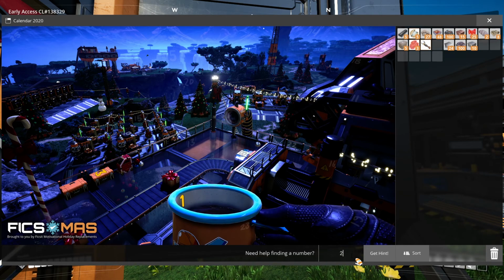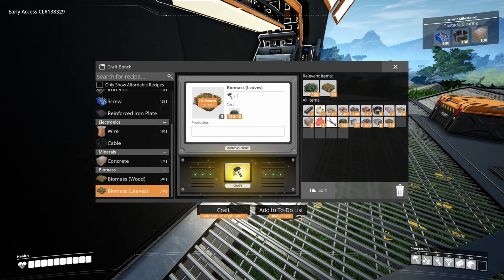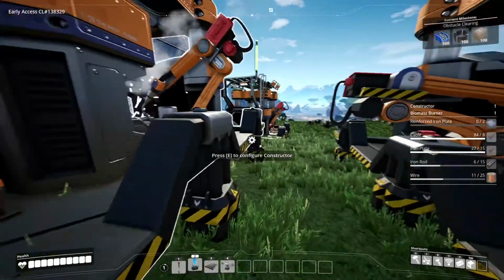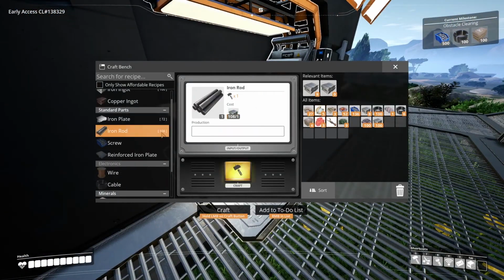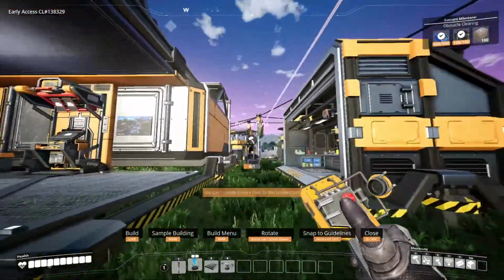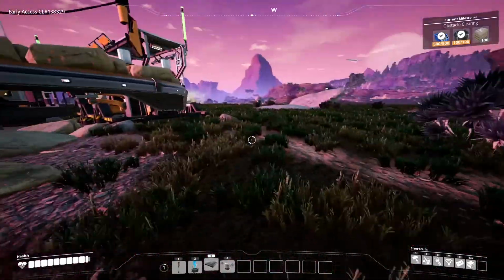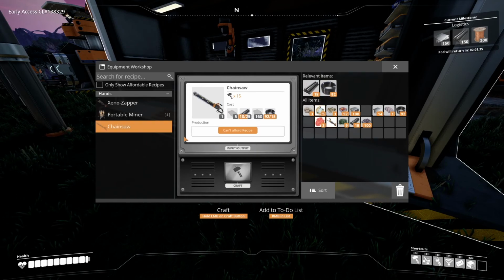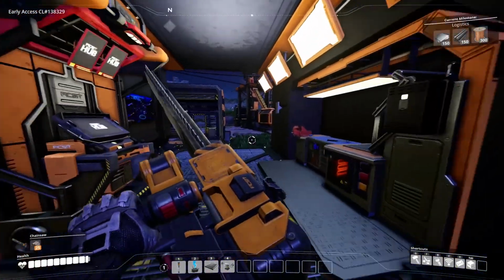Satisfactory Day 4 - New Dew Week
Welcome to Day 4 of Satisfactory, the fourth game in my new series called New Dew Week. Every day this week at the exact same time I will upload a new episode of Satisfactory.

I decided to make this series so I can play some new games, like Satisfactory, and show them off to you, without worrying too much about whether or not the content is going to be amazing, or whether or not I will need to continue the series. Just 7 episodes, 7 days.

I hope you enjoy this video, and I hope you enjoy my channel! We're trying to get to 1100 by the end of the month :D